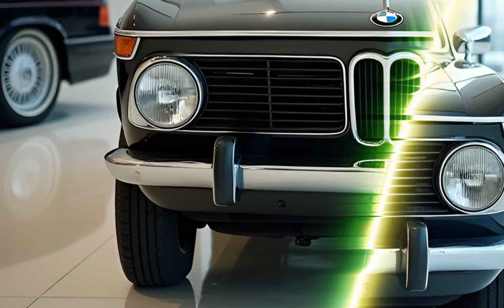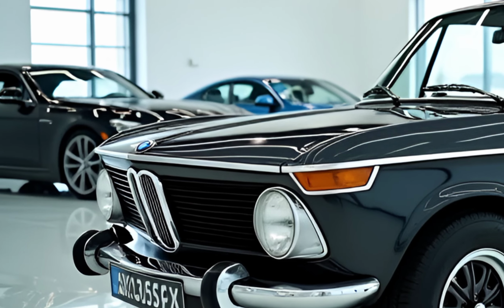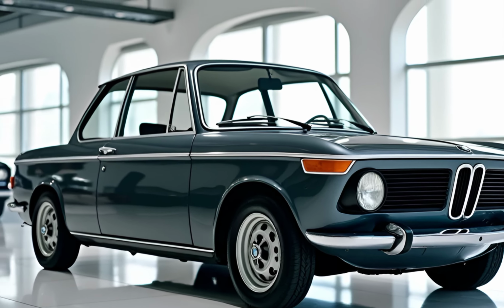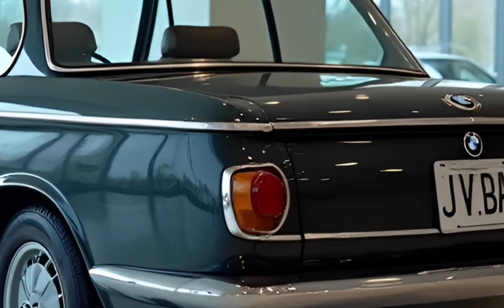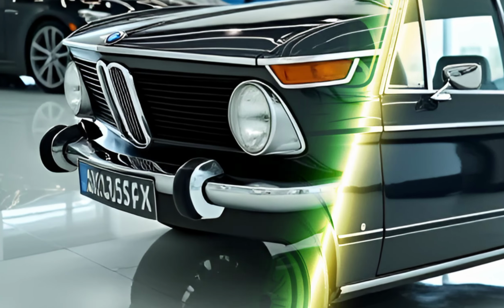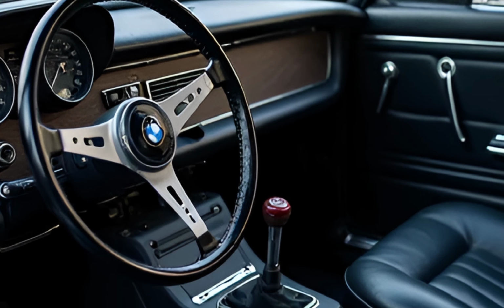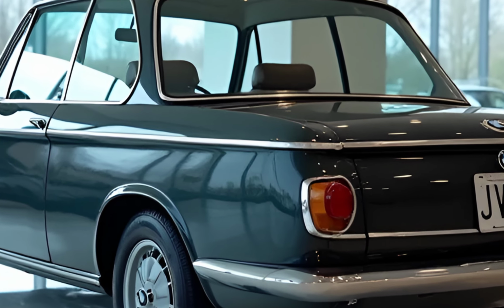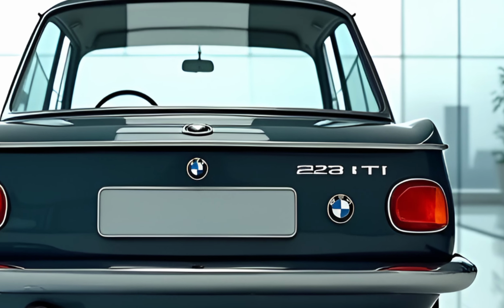The 2025 BMW 2002 TI Is BACK – A Modern Classic That Will BLOW Your Mind!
The BMW 2002 TI is one of the most legendary sports sedans of all time. But what if BMW brought it back for 2025? In this video, we dive deep into the modern reimagination of the iconic 2002 TI, exploring its design, performance, and cutting-edge tech. Does it stay true to the legendary driving dynamics of the original? Is it the best retro-modern BMW ever? Watch now and decide for yourself!

🔥 Chapters:
00:00 - Intro
01:15 - The Legacy of the BMW 2002 TI
03:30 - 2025 Model: Specs & Features
06:45 - Performance & Driving Experience
09:20 - Final Thoughts: Is This a Future Classic?

The 2025 BMW 2002 TI – A Retro Masterpiece Returns!"

BMW Just REVIVED the 2002 TI – Here’s Why It’s INSANE!"

The Modern BMW 2002 TI Is Here – First Look & Full Review!"

Why the 2025 BMW 2002 TI Might Be the BEST New Sports Sedan"

This NEW BMW 2002 TI Is a Time Machine on Wheels!"

BMW 2002 TI Reborn – Can It Beat the Legends?"

How BMW Brought Back the 2002 TI – A Dream Come True!"

Forget the M3, the 2025 BMW 2002 TI Is the Real Driver’s Car!"

BMW’s Secret Weapon? The 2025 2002 TI Might Surprise You!"

The 2025 BMW 2002 TI – Everything You NEED to Know!"